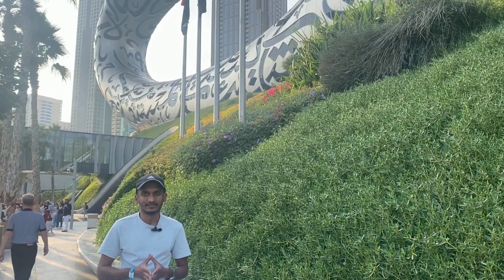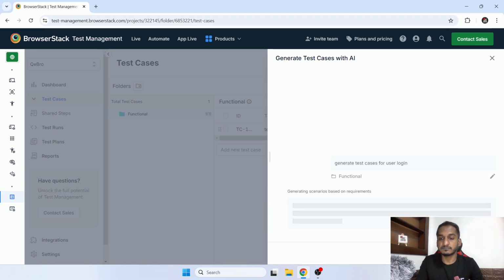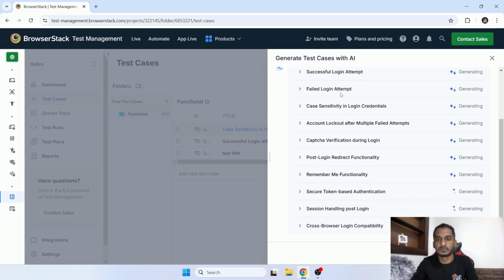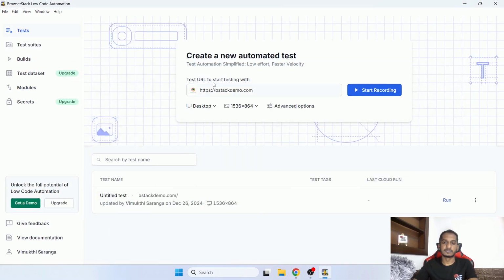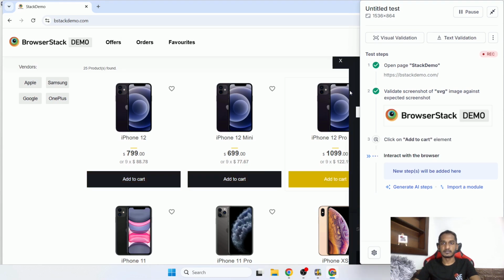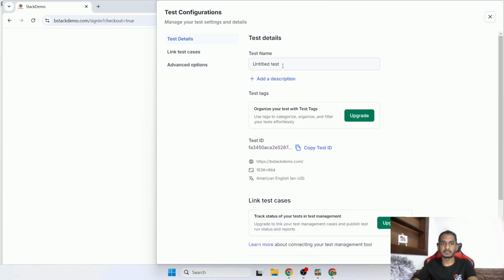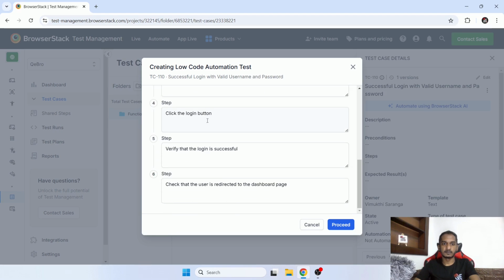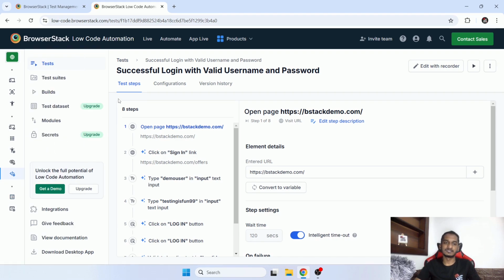Transform Your Testing Journey: Unleash The Magic Of Low-Code Automation With BrowserStack!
👨🏻‍💻 The last video for 2024 is going to be one of the most interesting videos we did. In today's video you can learn how to use BrowserStack's AI features to create test scenarios, test cases, and automation scripts. Why waste any more time? Come and watch the video. Let's end 2024 on a high!

- 00:26 Introduction
- 01:10 Generate Test Cases With AI
- 09:33 Low Code Automation
- 25:00 Automate Using BrowserStack AI

📚 Resources

Happy Testing! 🚀